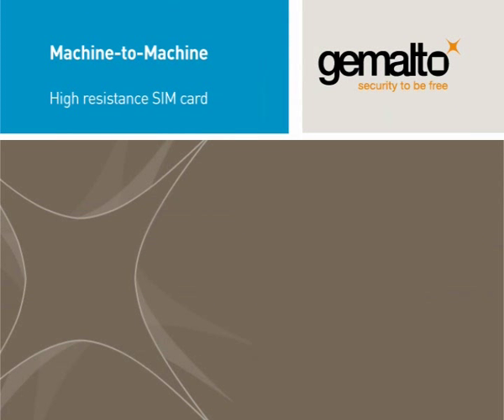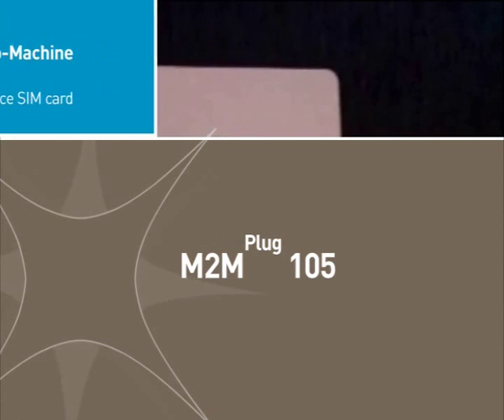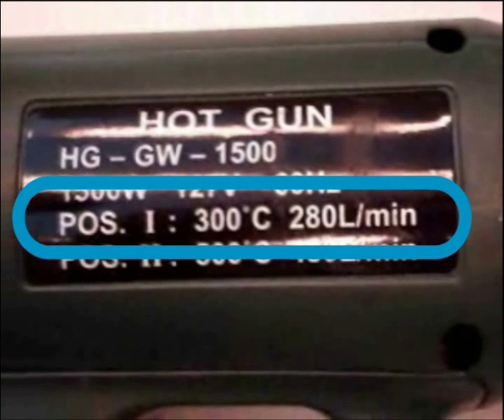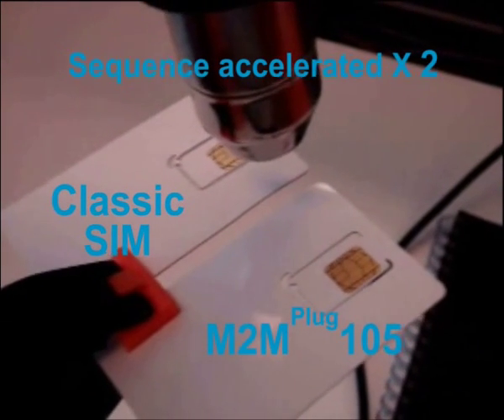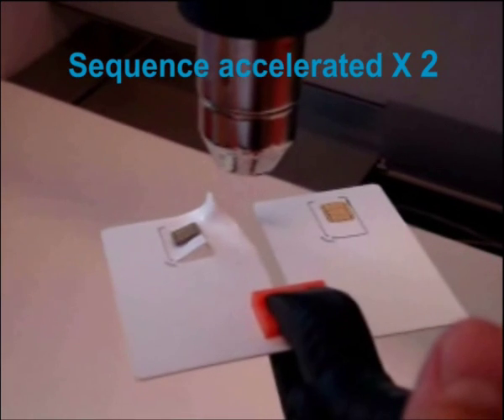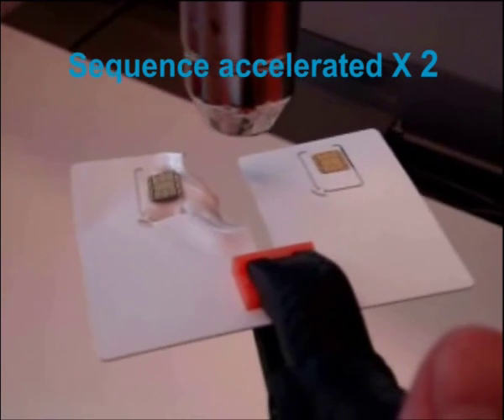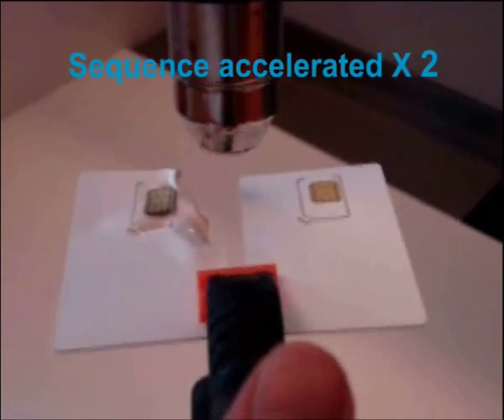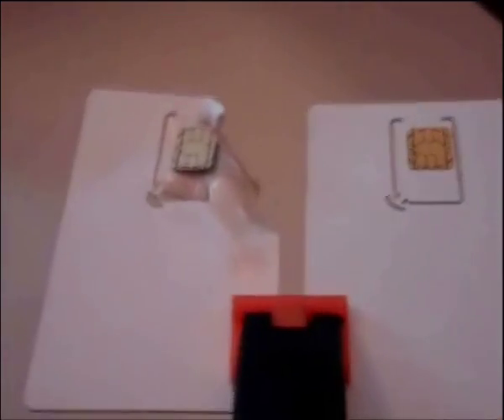Heat resistant MIM cards for M2M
Showing how a standard SIM card and a MIM react to 300°C temperatures. MIM cards for M2M applications need to be able to resist high or low temperatures and other severe conditions such as in power grids in the desert or next to a car engine. You can imagine our engineers enjoyed carrying out this test.